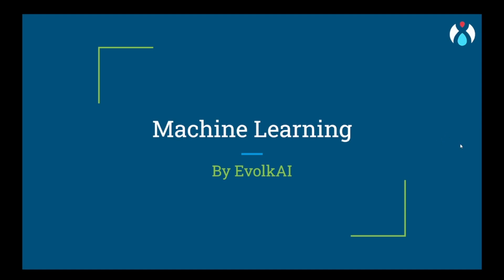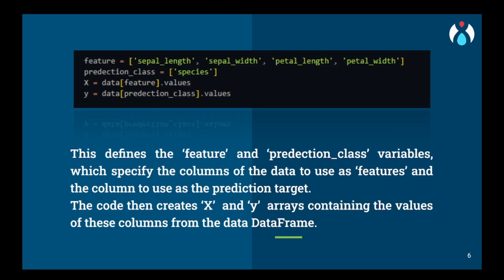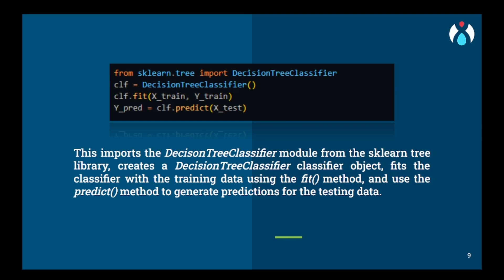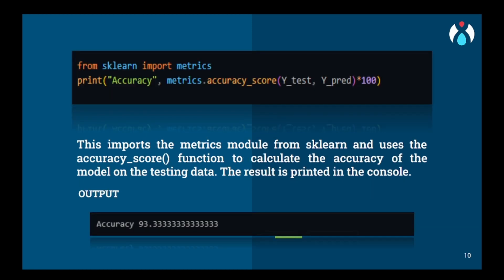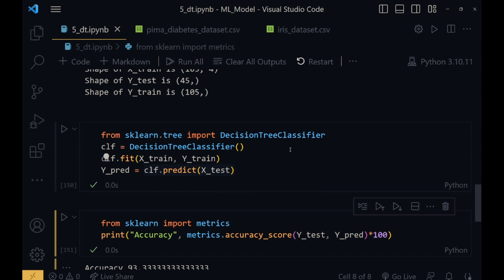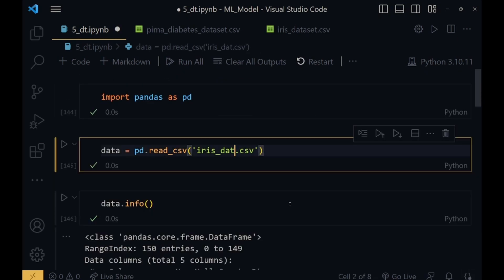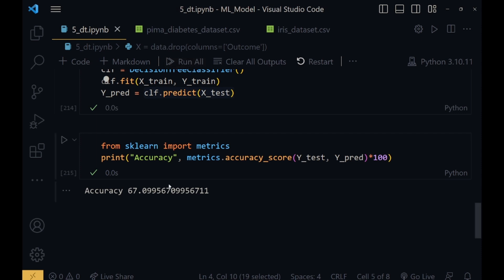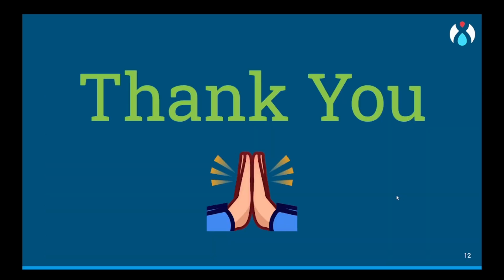Decision Tree code and Working Explanation in Hindi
In this comprehensive video, we explore Decision Trees, a powerful machine learning algorithm for classification and regression tasks. We explain the fundamentals of Decision Trees, including the construction of tree-like models based on feature splits. With a step-by-step implementation in Python, we guide you through data preprocessing, model training, and evaluation. Suitable for beginners and experienced practitioners, this video provides real-world examples and practical tips.

For further details, visit evolkai.com.